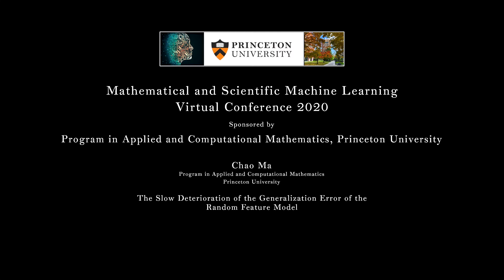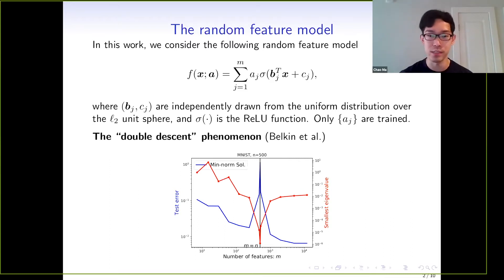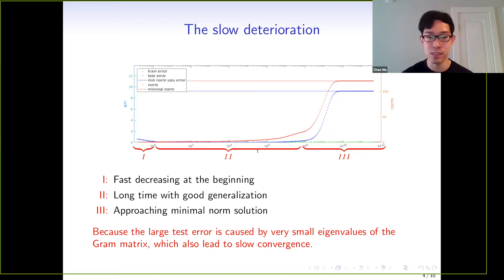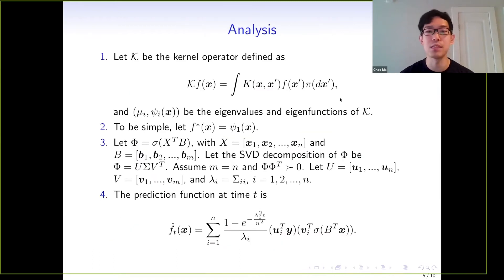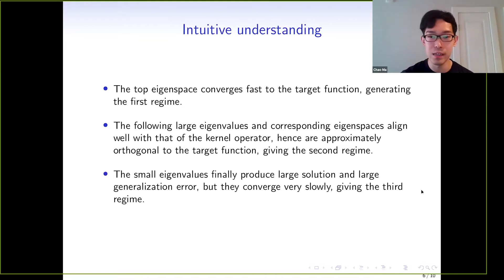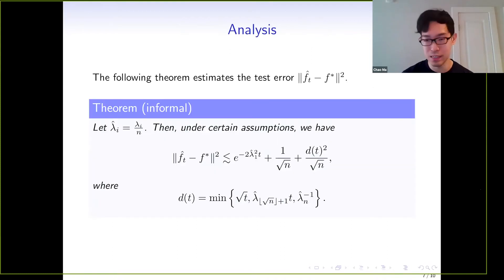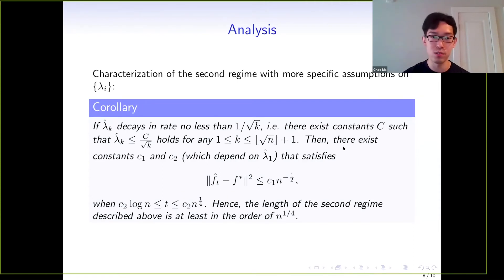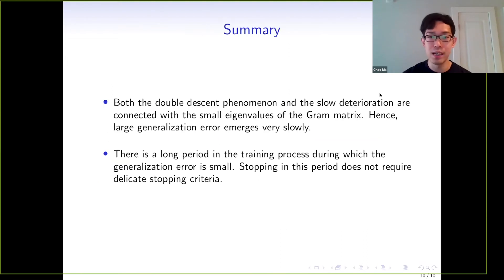MSML2020 Paper Presentation - Chao Ma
"The Slow Deterioration of the Generalization Error of the Random Feature Model"